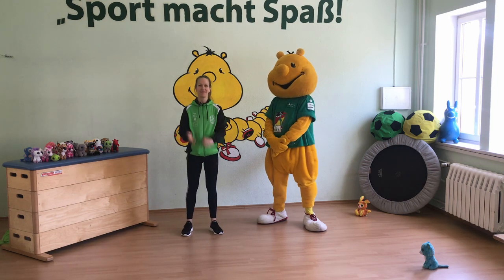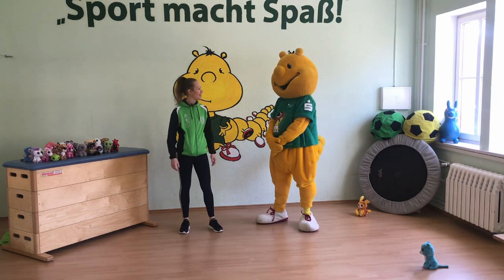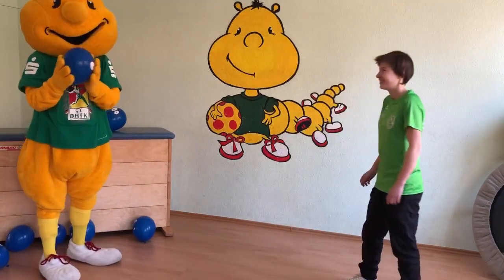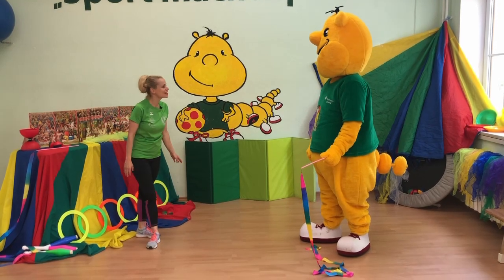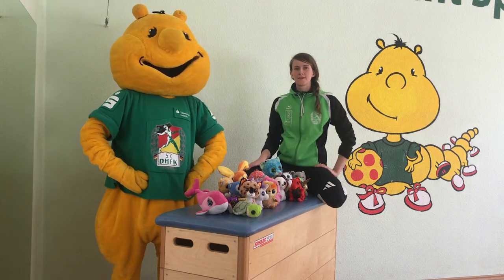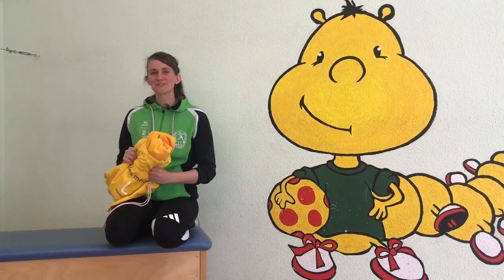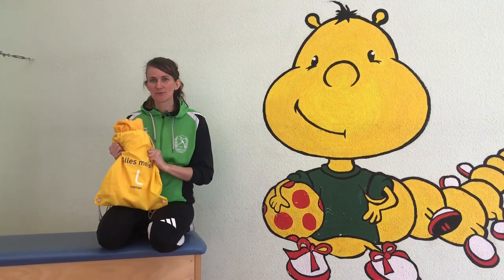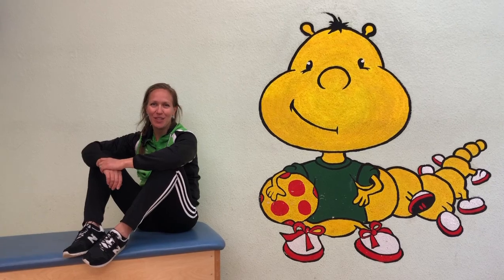Kindersport zuhause - Fit mit Sportikus: Outtakes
Bei unseren Dreharbeiten für die 10 Sportikus Mitmachvideos wurde hinter den Kulissen jede Menge gelacht, denn es lief nicht immer alles perfekt ;) Wir haben für euch ein Paar Outtakes zusammengestellt. Viel Spaß beim Trainieren der Lachmuskulatur!